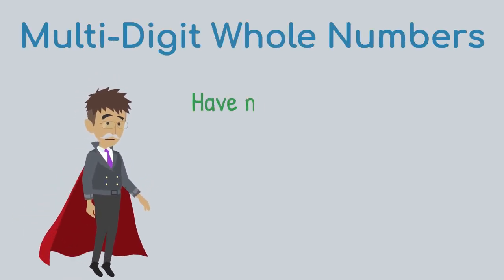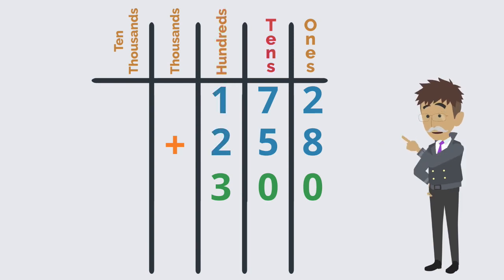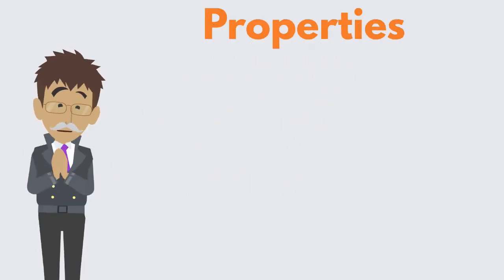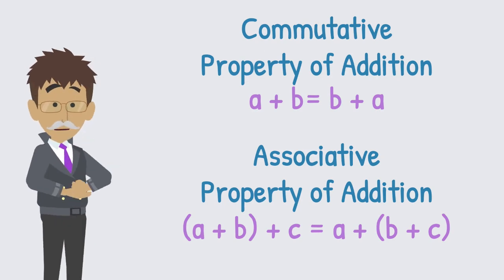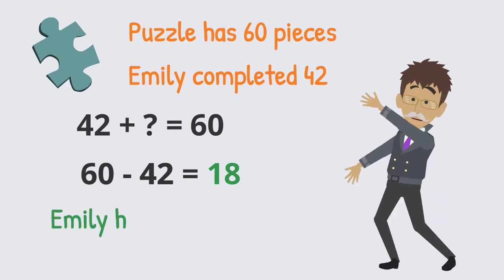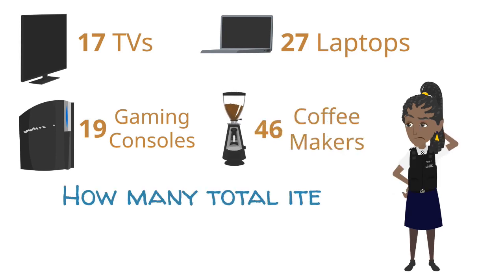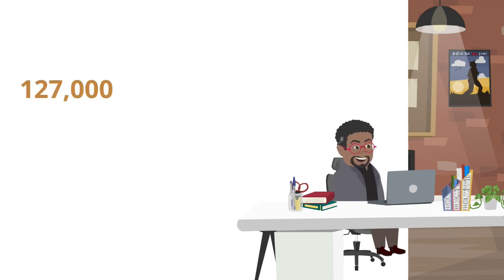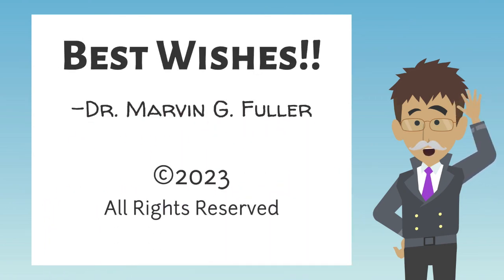Strategies for Adding and Subtracting Multi-Digit Whole Numbers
Learn about using place value, the commutative and associative properties of addition, and the relationship between addition and subtraction to solve problems.  Practice applying these strategies to add and subtract numbers greater than nine.  Explore real-world applications involving adding and subtracting multi-digit numbers.  Fluently adding and subtracting these numbers is essential to many things you will learn in middle and high school mathematics and beyond.

Video Index
0:00 – Introduction
0:36 – What are multi-digit whole numbers
1:25 – Using place value
2:18 – Example 1
3:42 – Example 2
4:41 – Using properties
5:01 – The commutative property of addition
5:24 – The associative property of addition
5:51 – Example 3
6:48 – Using the relationship between addition and subtraction
7:20 – Example 4
8:16 – Example 5
8:48 – Example 6
9:55 – Problems 1 & 2
10:48 – Problems 3 & 4
11:22 – Problems 5 & 6
11:56 – Problems 7 & 8
12:16 – Problems 9 & 10
12:38 – Problems 11 & 12
13:09 – Problems 13 & 14
13:37 – Problems 15 & 16

4.NR.2 Using part-whole strategies, solve problems involving addition and subtraction through the hundred-thousands place, as well as multiplication and division of multi-digit whole numbers presented in real-life, mathematical situations.

4th Grade – Unit 1, with or after the 3rd and 4th lessons